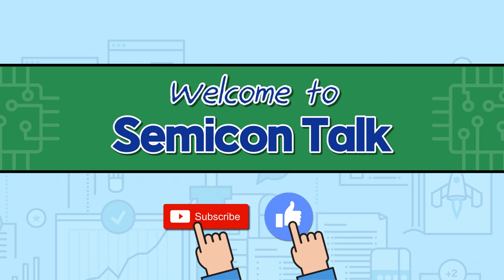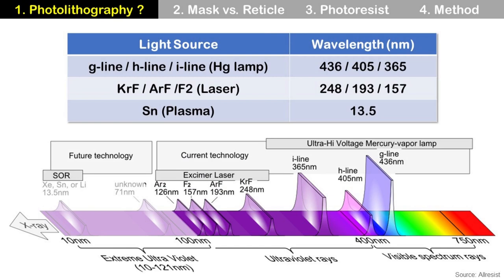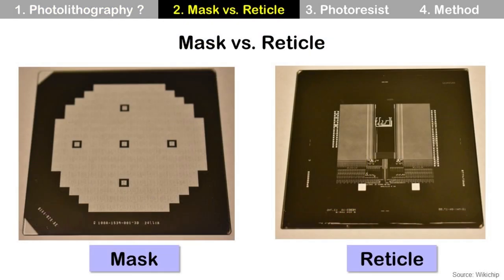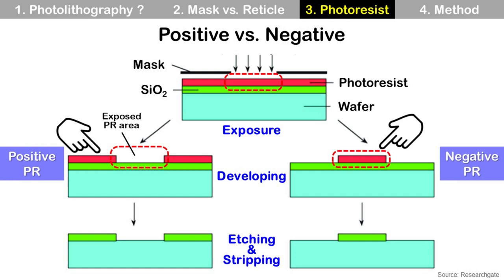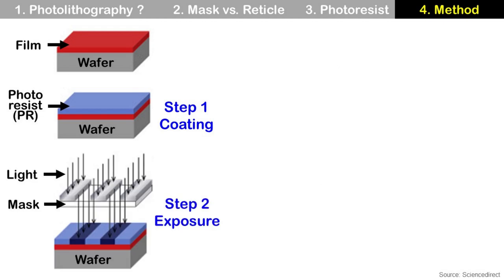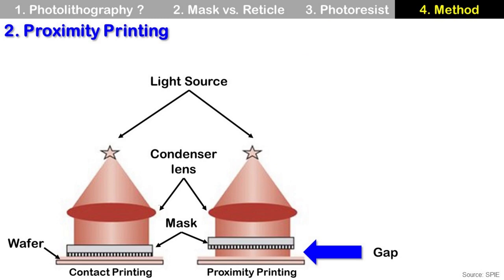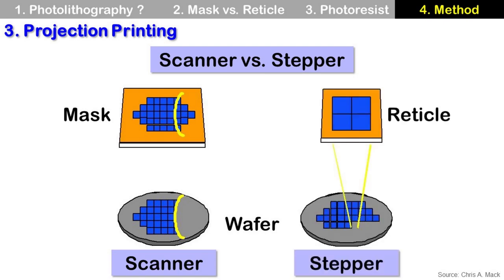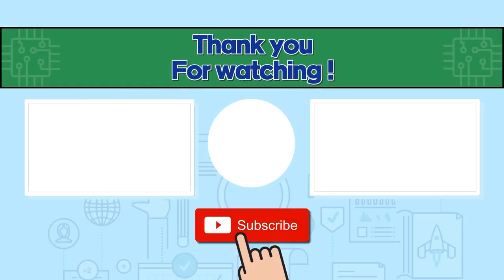[Eng Sub] Photolithography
1. Photolithography?
2. Mask vs. Reticle
    : Quartz, Soda lime glass, Cr pattern
3. Photoresist
    : Positive vs. Negative
4. Method
    : Contact Printing
    : Proximity Printing
    : Projection Printing
      - Scanner vs. Stepper
      - Step & Repeat vs. Step & Scan
      - Suppliers: ASML, Veeco, Nikon, Canon